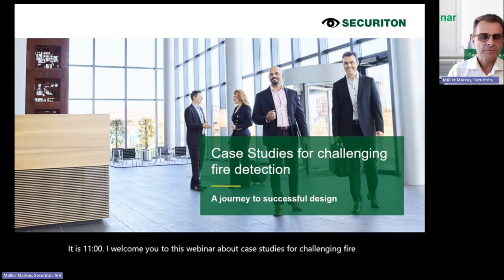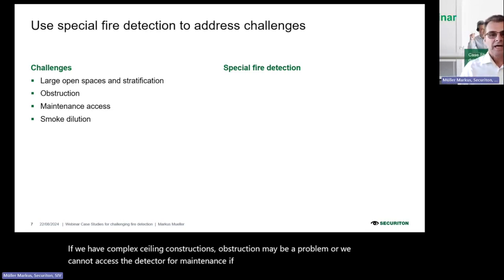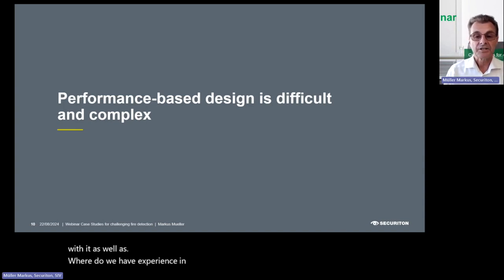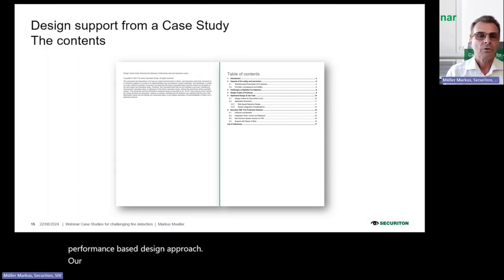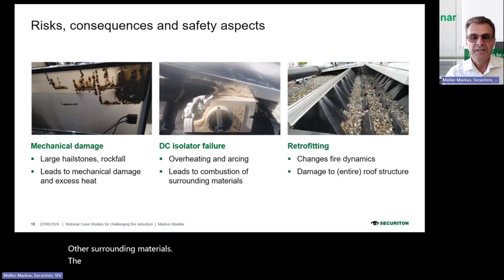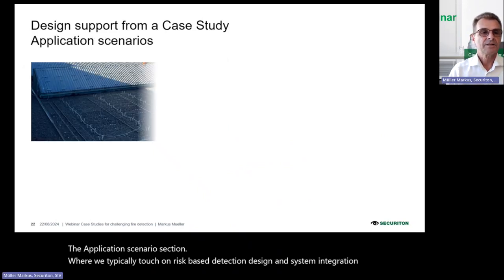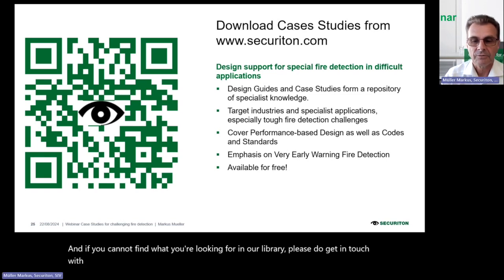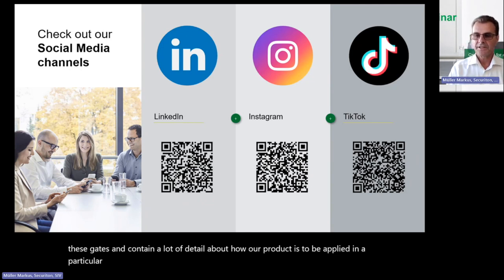Webinar - Case Studies for challenging Fire Detection